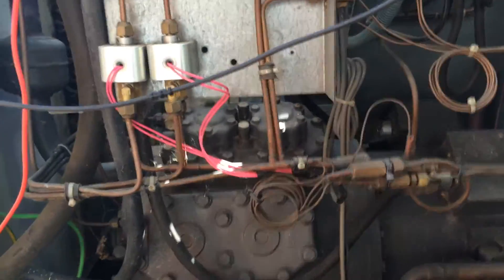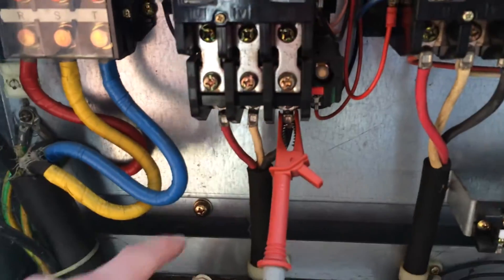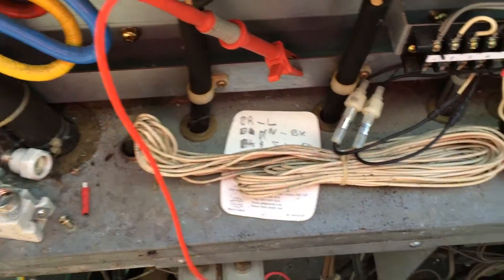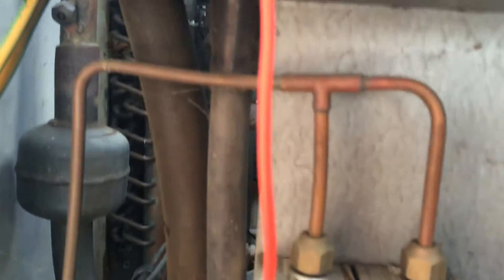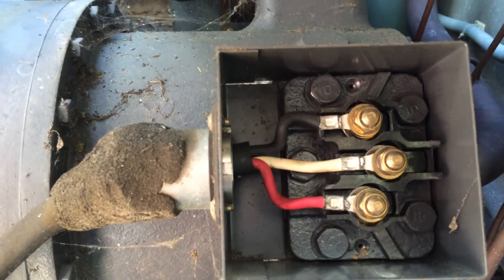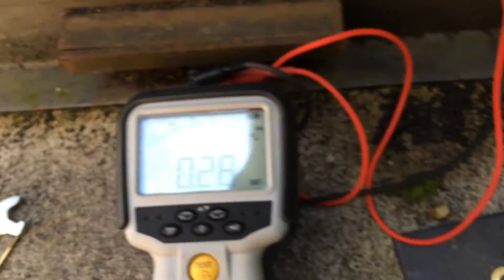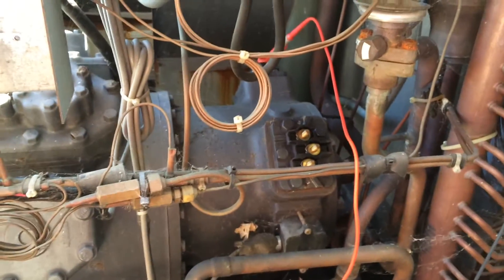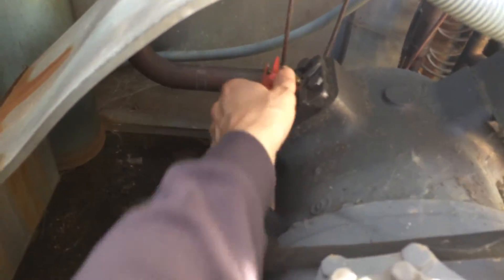Daikin Air Con Tripping the Breaker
After testing the compressor extensively we found the motor shorted out on all three windings.